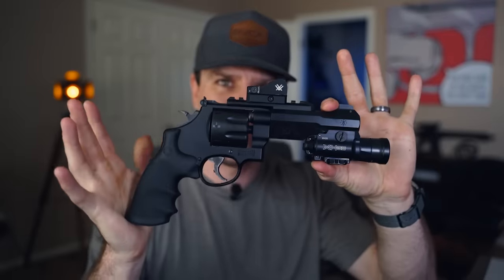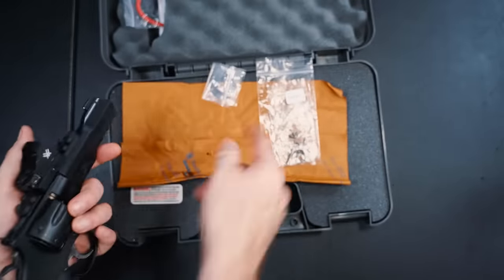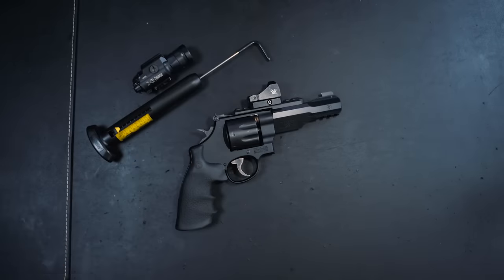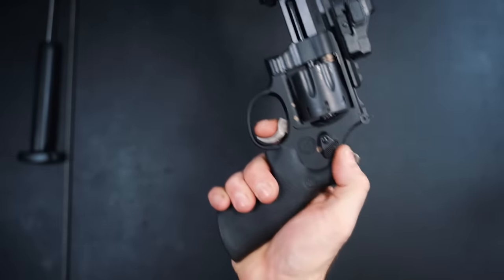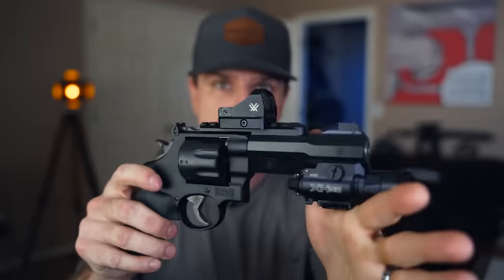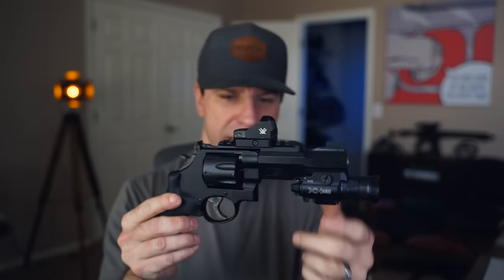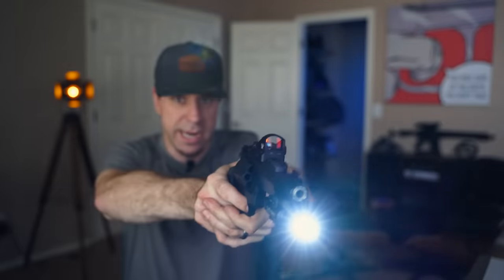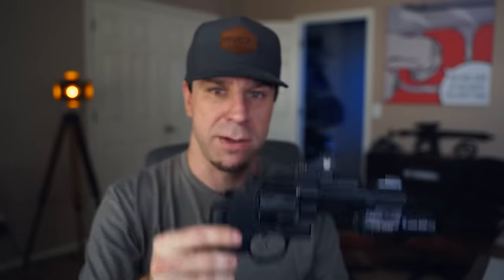This "Tactical Revolver" is INSANE...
This "Tactical Revolver" is INSANE...But is it the Best Tactical Revolver??? The S&W R8 was supposedly designed for SWAT TEAMS but nobody knows if that's true or not. But I really wanted to experience this Smith & Wesson R8 Tactical Revolver for myself. let's see what happens...